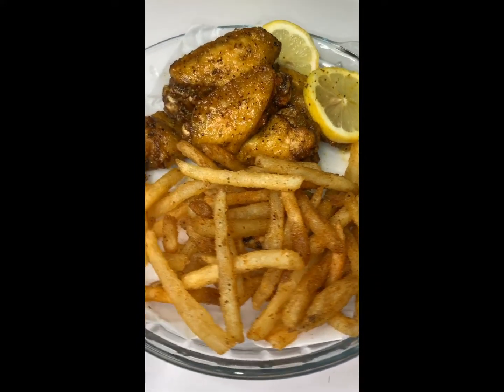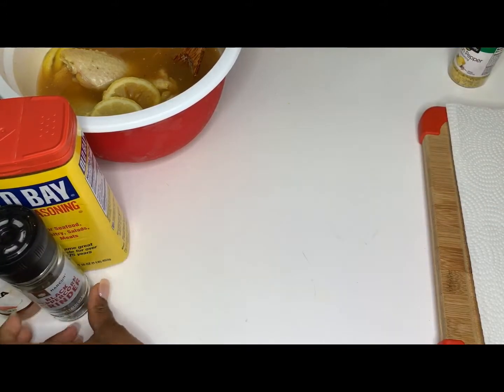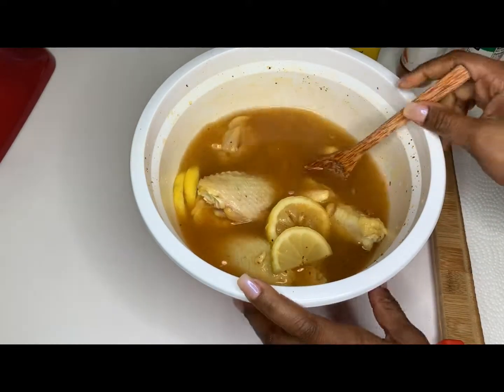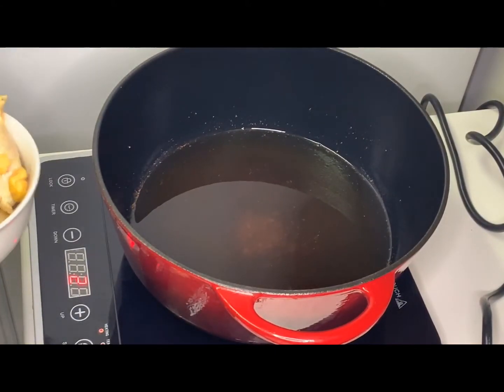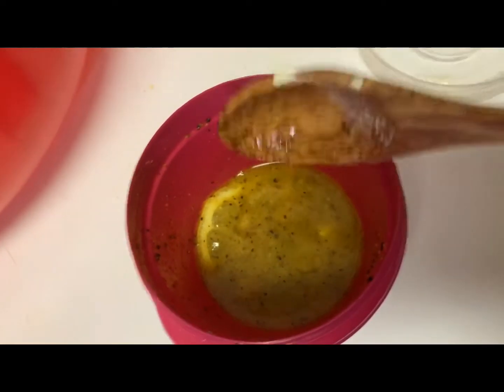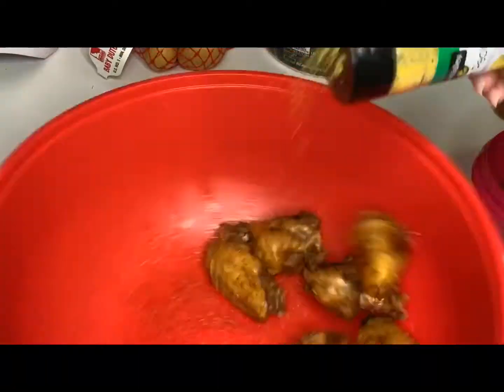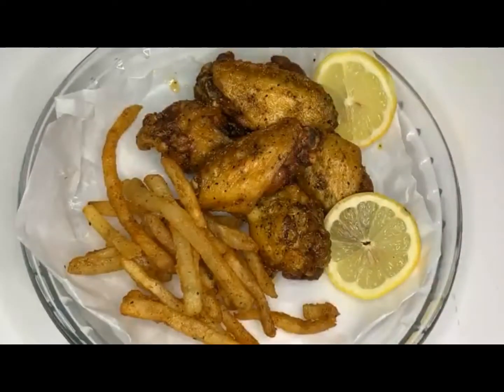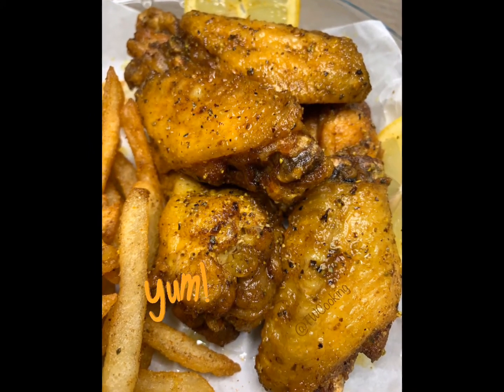Lemon Pepper Wings | TW Recipe| Wing Stop WHO?? | Mukbang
My Version on Lemon Pepper Wings. Super Easy and so much less hassle. A way of  showing you that you don't need flour or any corn starch to make your chicken have that CRUNCH!! These wings are so flavorful inside and out!!  Try out this recipe and let me know what you think. :)

Welcome to T.W cooking channel. Cooking is a big passion of mine that my Family and I have decided to share with the World. When we are in the kitchen nothing else in life matters. So we Pray that as you watch and start to make every dish on this page may you feel that same life and love that we feel in the kitchen.This Channel is only the beginning of the Goals we have planned.

🔶🔶🔶NOTES 🔶🔶🔶

💖Make sure you wash(soak) your Chicken with Vinegar, Lime and water prior to letting it Marinate!!! We only operate with Cleaned Chickens in this Kitchen lol.
💖Once your Chicken is cleansed.
Place them in a bowl of water that will cover them, add lemon, and your seasonings. Place in the Fridge for 30 to 45 mins or Overnight in possible!!!

🔶🔶🔶 Measurements and Ingredients 🔶🔶🔶
2 tbsp old bay seasoning
1 tbsp paprika
1 tsp Black Pepper
1 tsp Cameroun Ground Pepper (Optional  Spicy)
1/2 tsp salt
2 tbsp Lemon Pepper seasoning